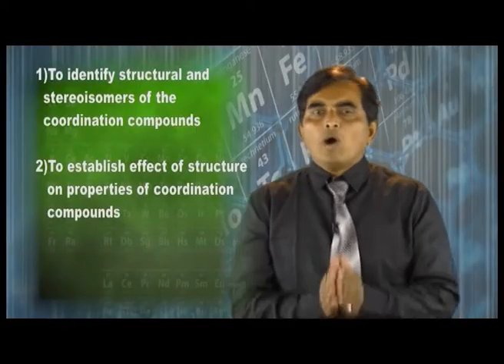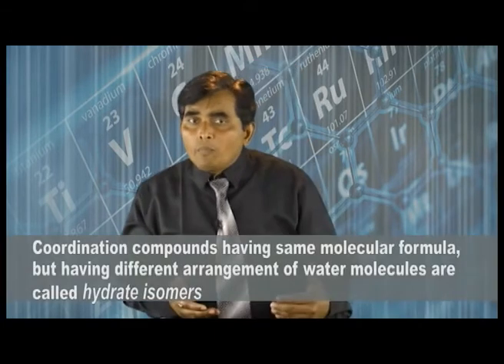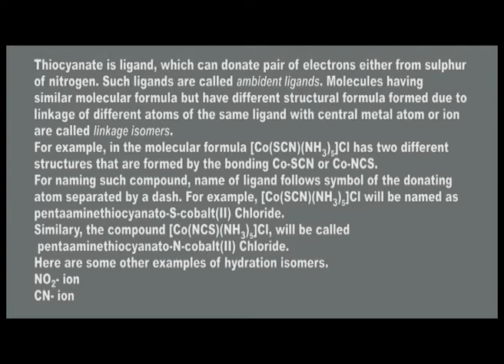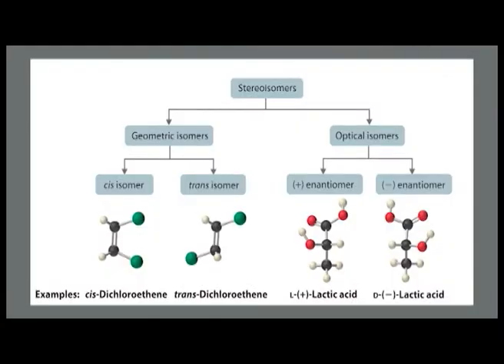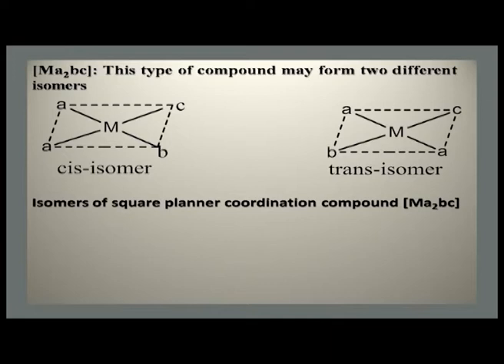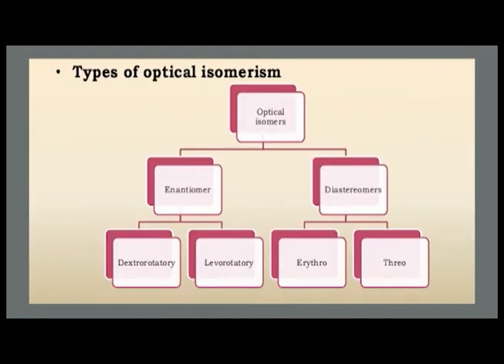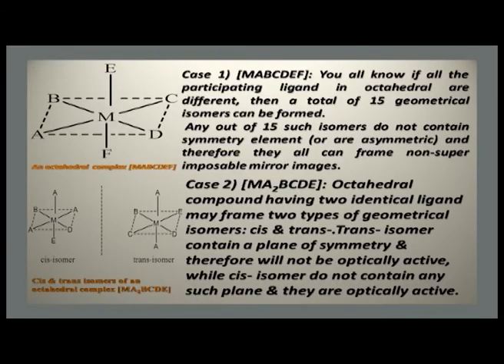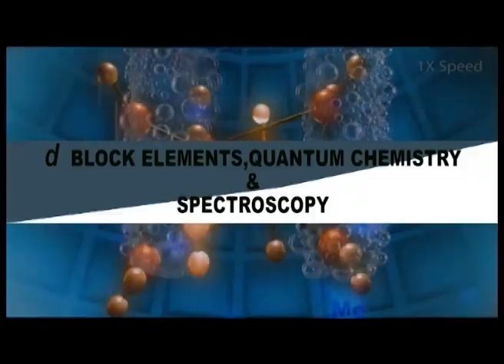Isomerism in Coordination Compounds